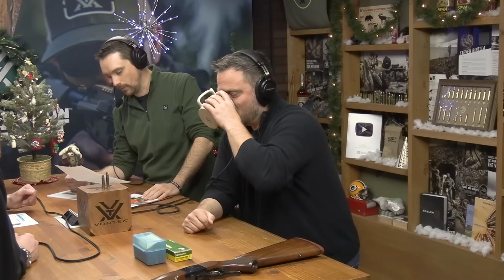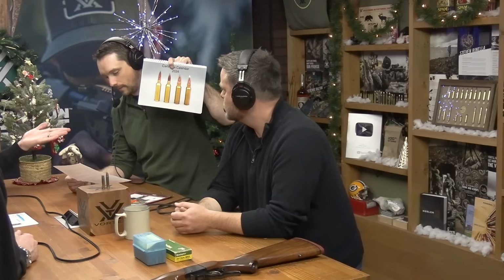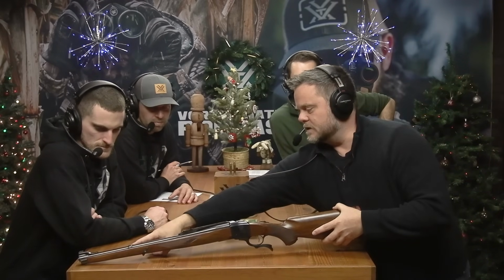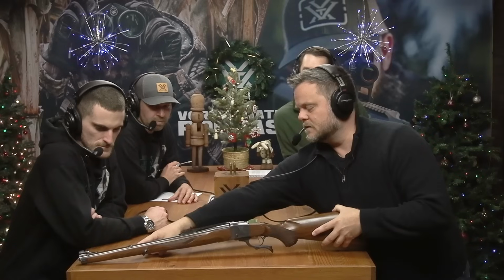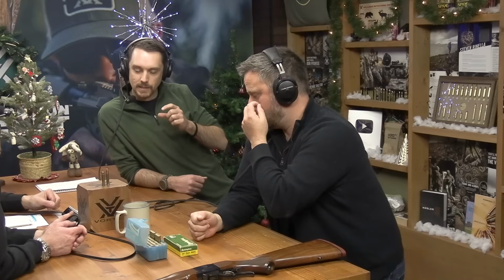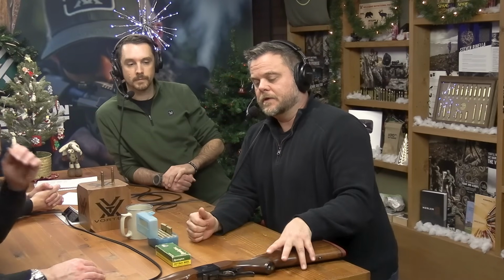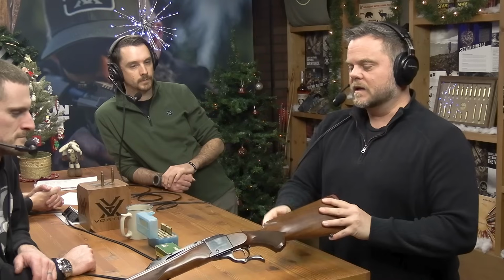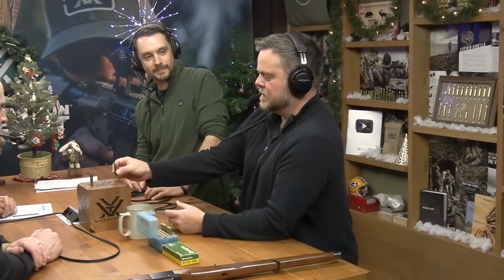10MinuteTalk - The .357 Maximum: Bring it Back!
Get your limited edition podcast hoodie!

1983 was a good year for a lot of things. Mobile phones, the first iteration of the internet, and most importantly, the .357 Maximum. This cartridge isn’t popular, but it needs to be. Is it better than newly introduced cartridges seeing wide-range acceptance? Is it 6 cartridges in one? Do we need to launch a campaign to bring it back? Tune in to find out.